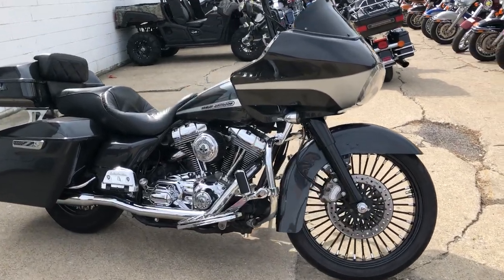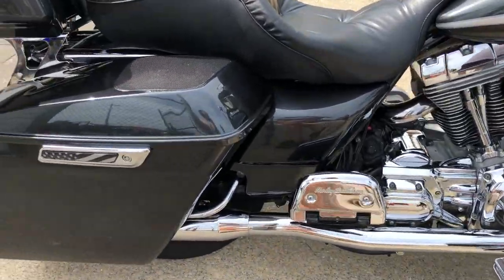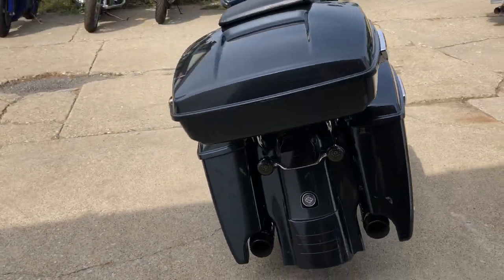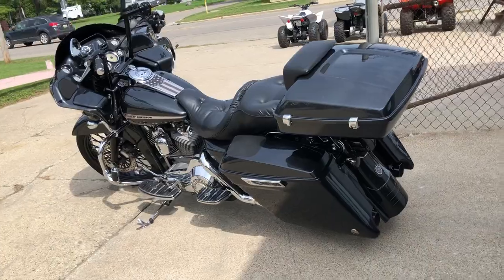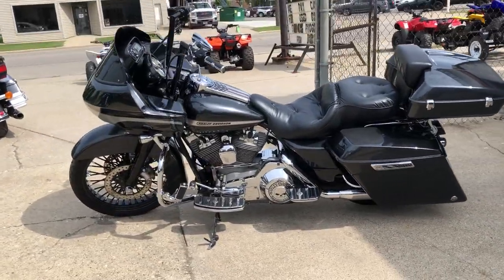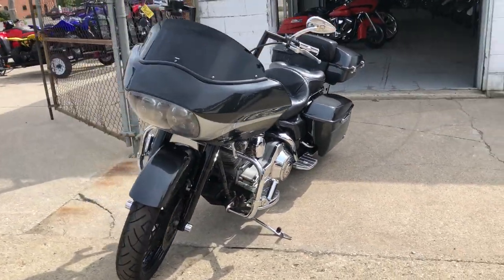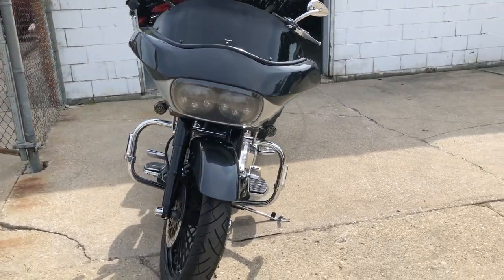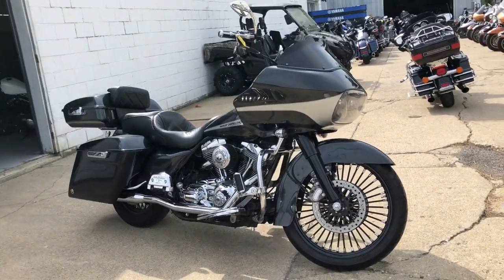2005 HARLEY FLRTI FOR SALE IN MI U6482